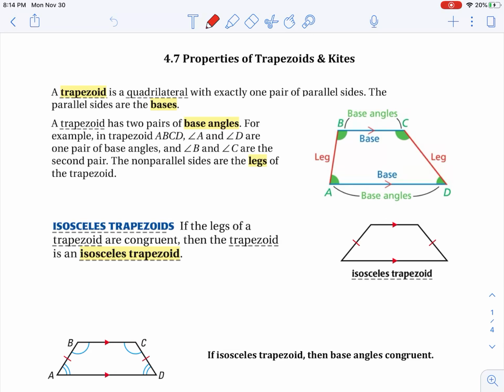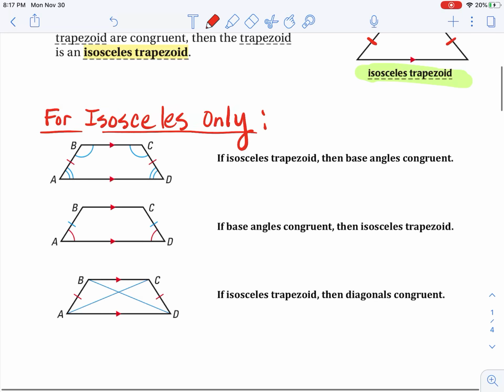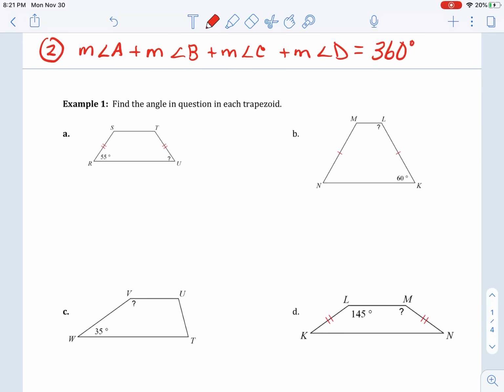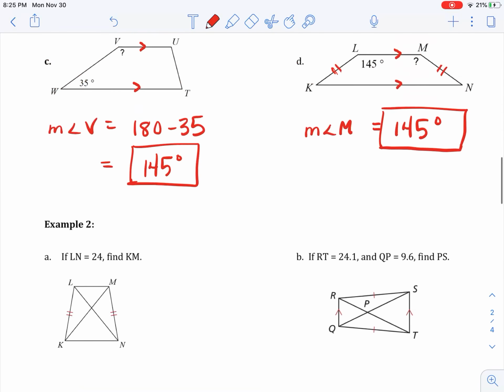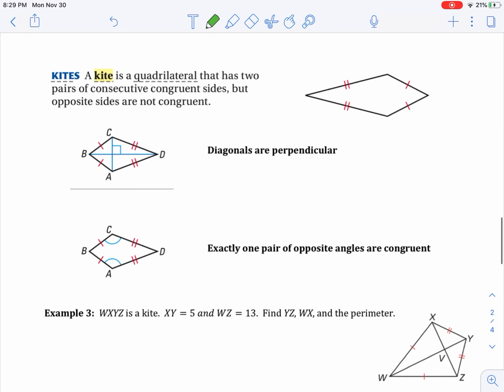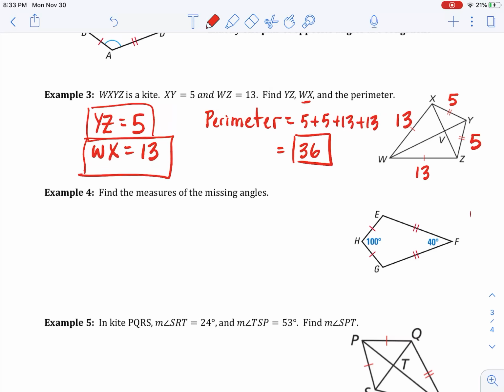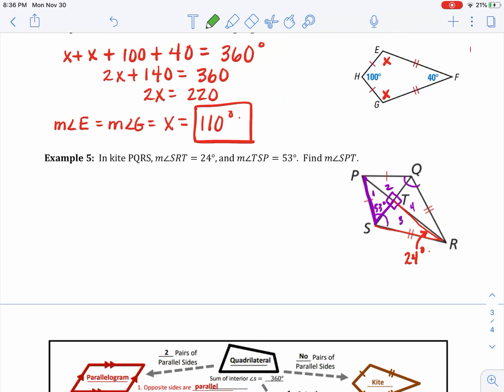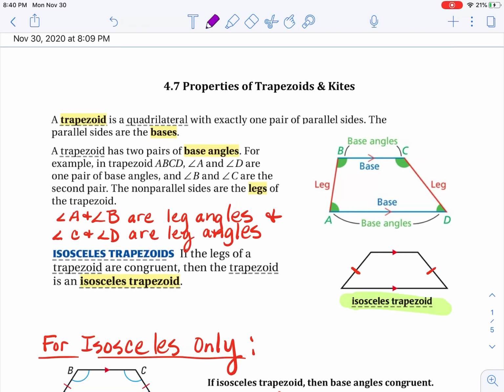Properties of trapezoids and kites